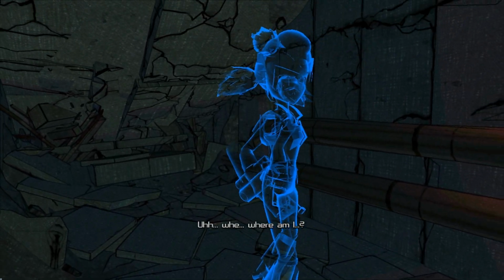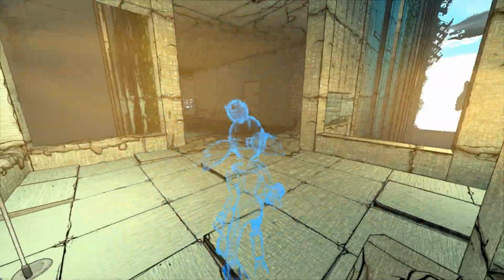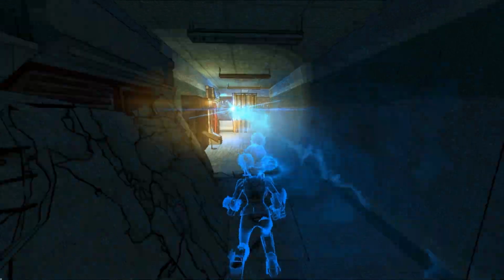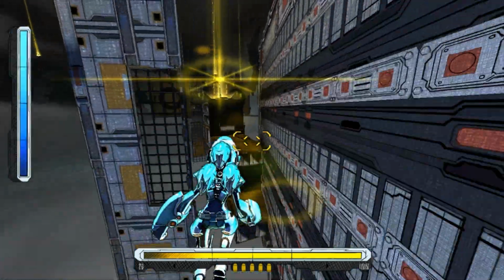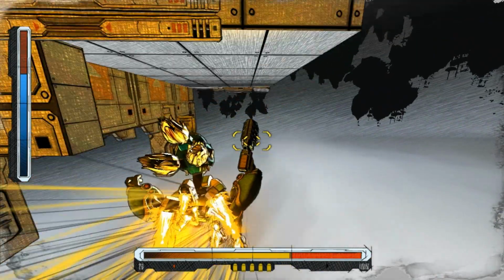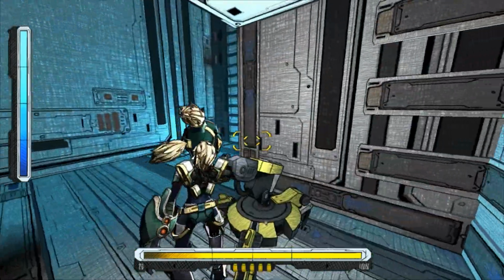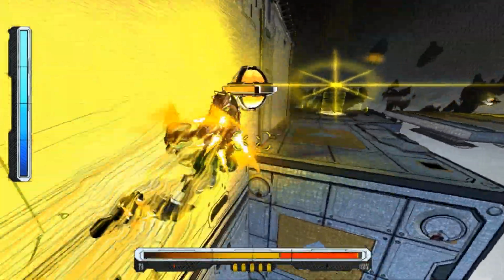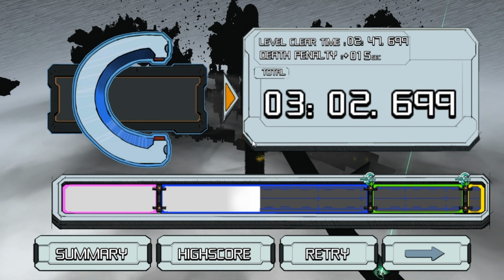Sjindie Games - Cloudbuilt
Indie game! Tonight we're playing a speed run style game!

► Next Episode - Coming Soon!